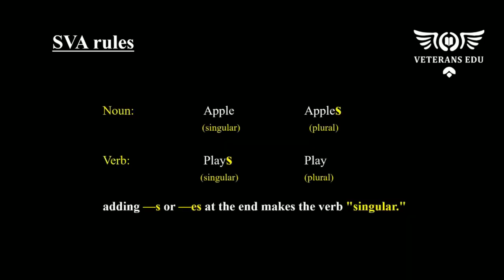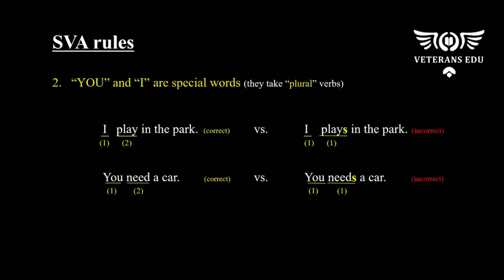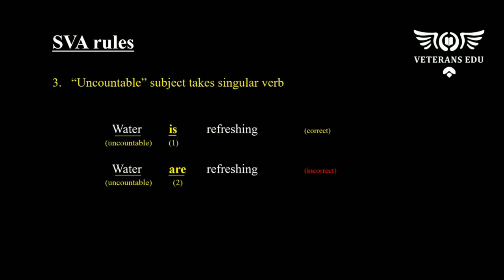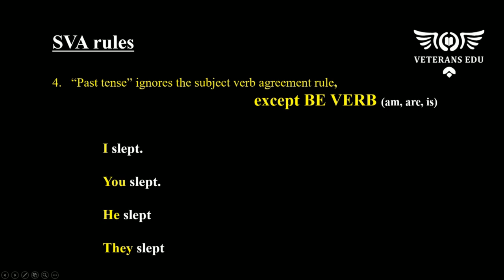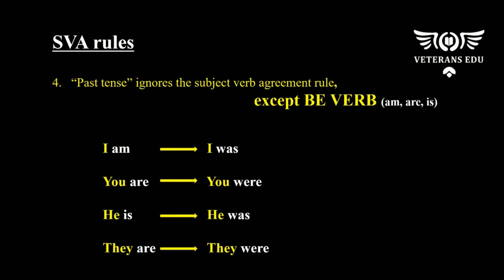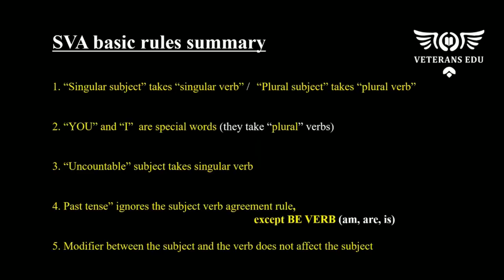Subject Verb Agreement SAT Grammar #2 Daniels SAT Writing 101